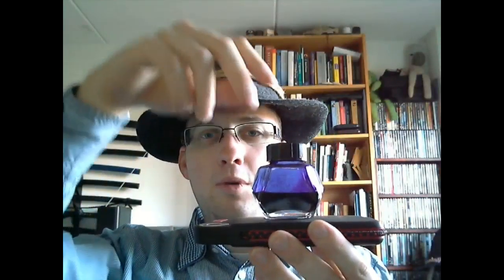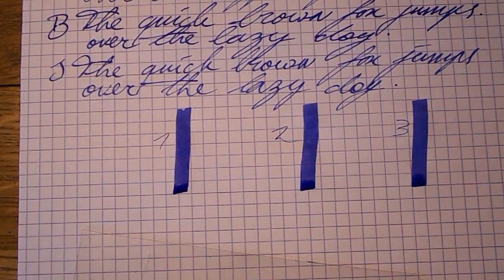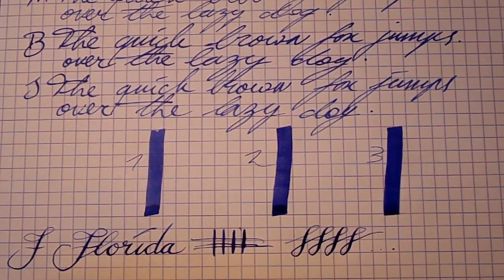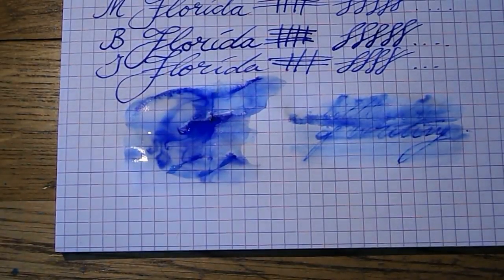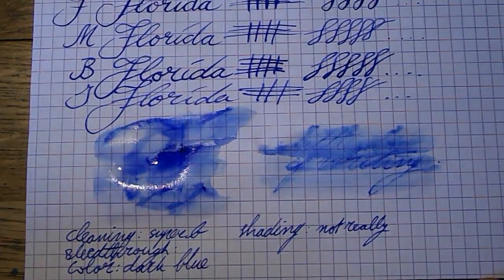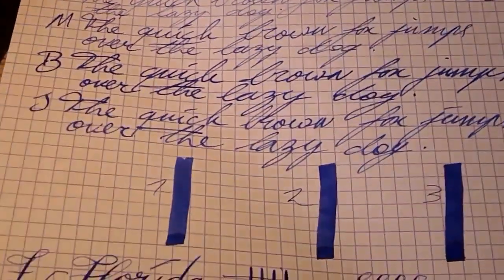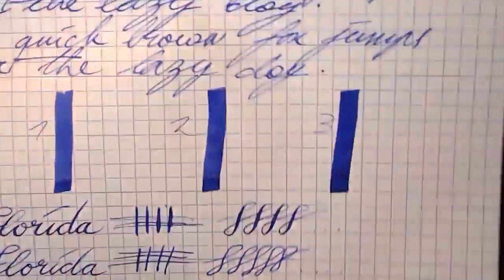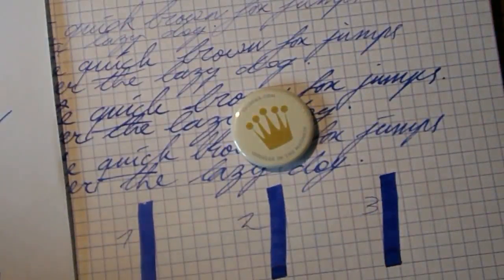Inkcyclopedia: Waterman Florida Blue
View Stephen's introductory video about Inkcyclopedia where he also goes into detail about the pens he uses

Go to our website to download the high resolution writing samples and to comment on this video

You can view the latest Inkcyclopedia video exclusively at our